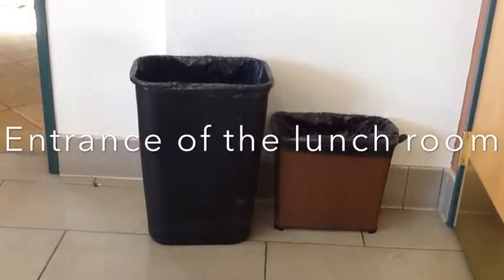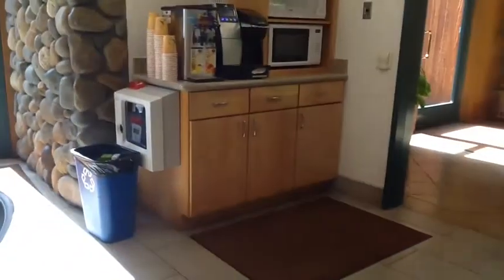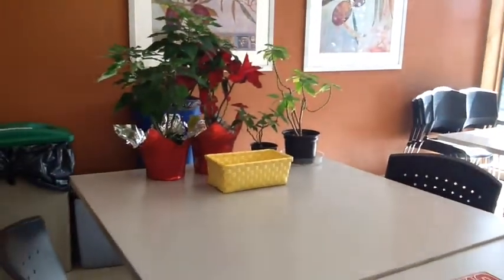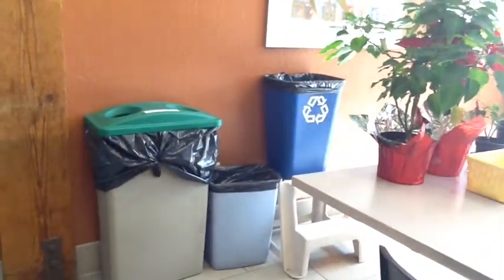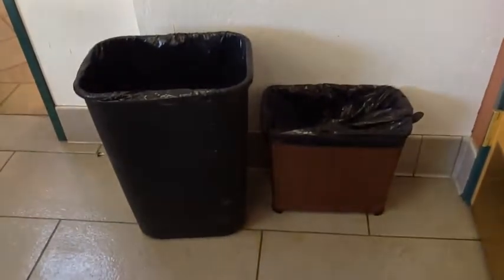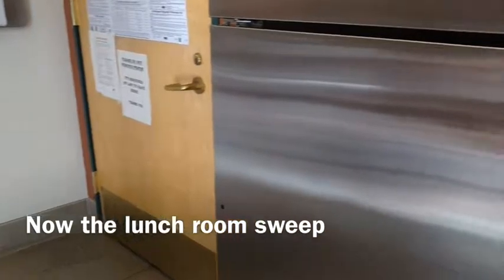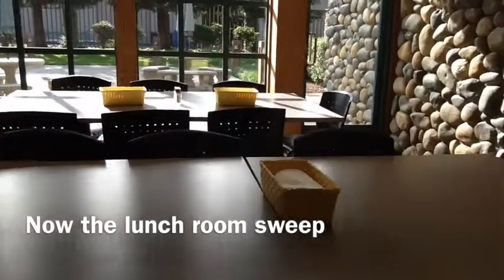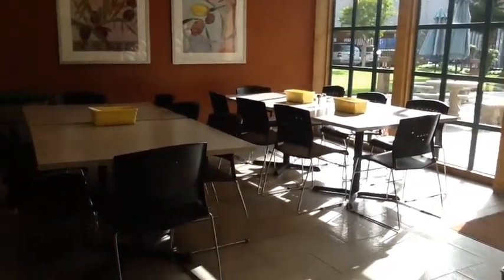Lunch Room Sweep-pnazario